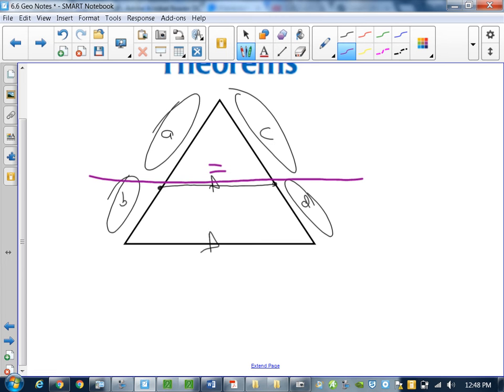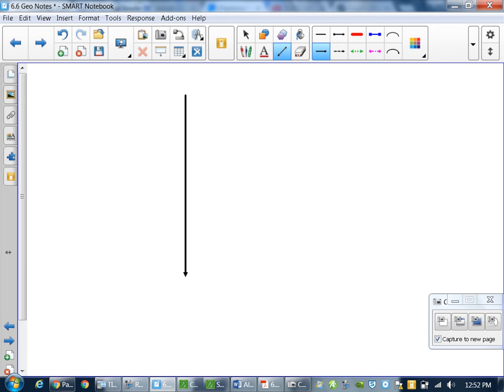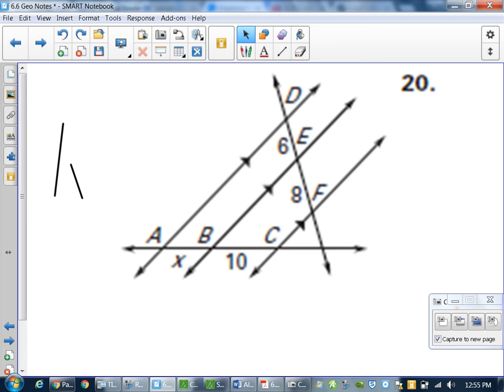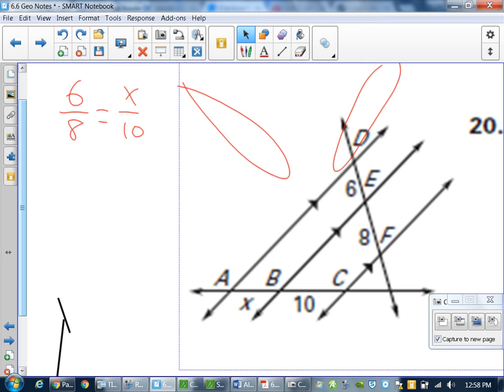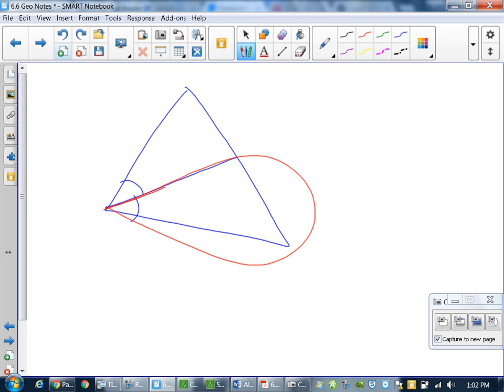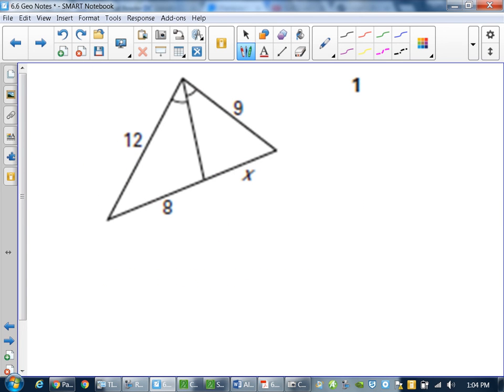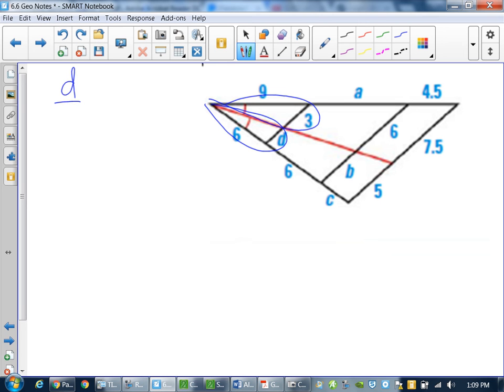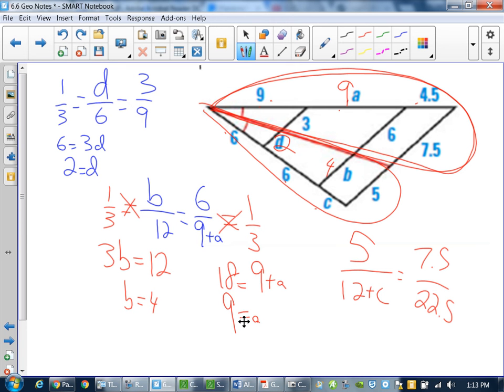December15 notes p9 10